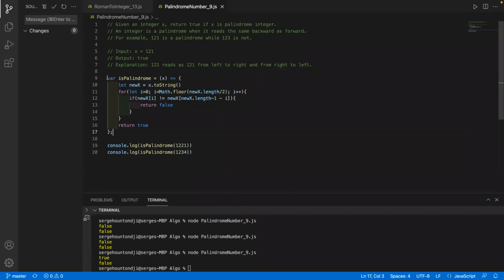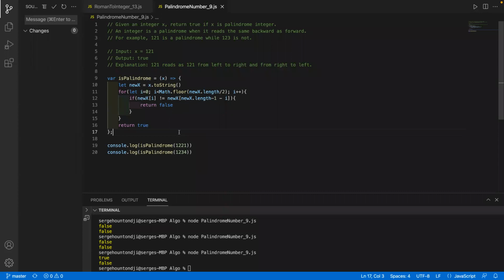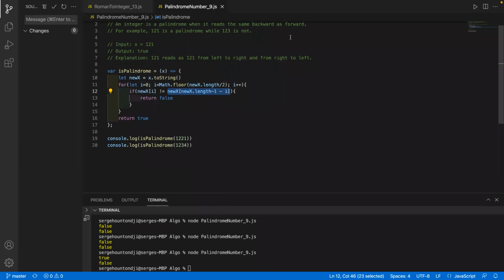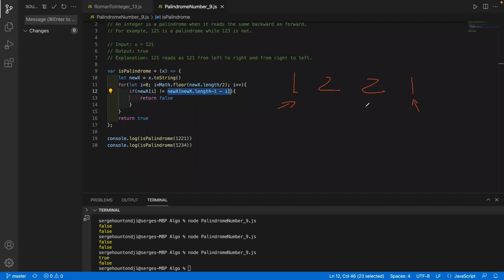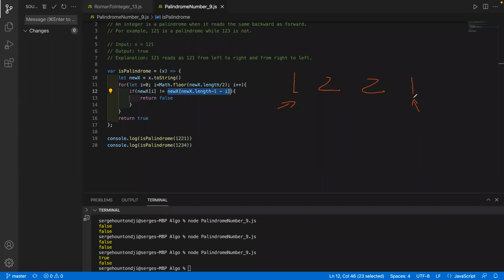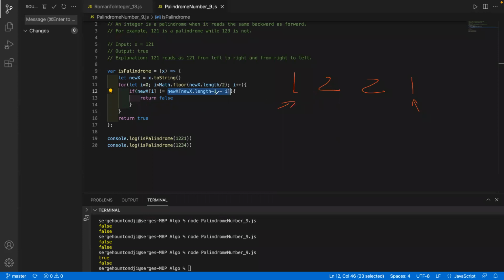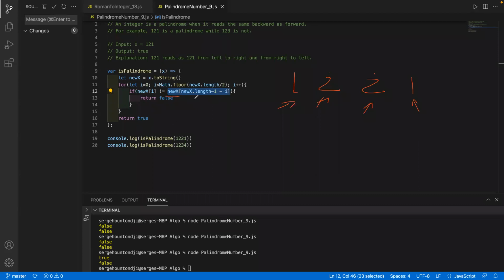DojoSquad LeetCode Solution Problem #9